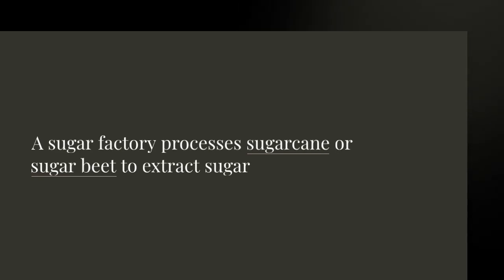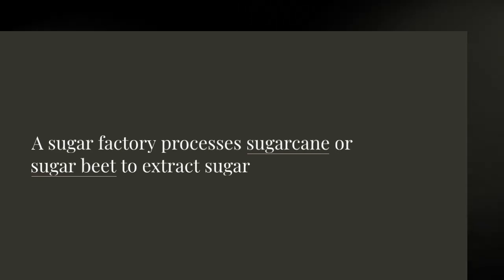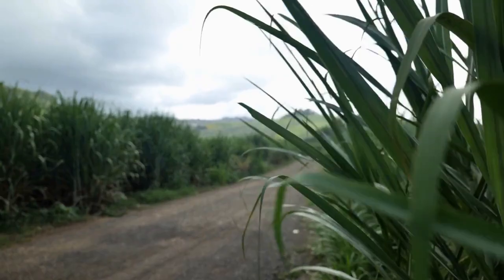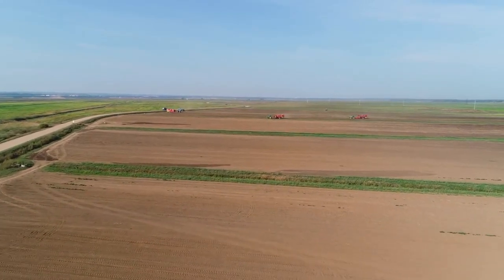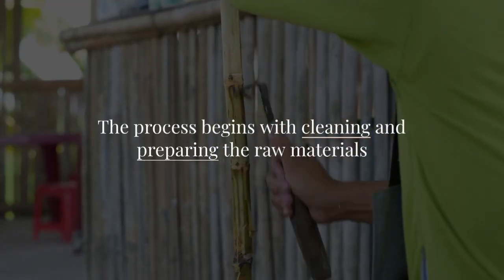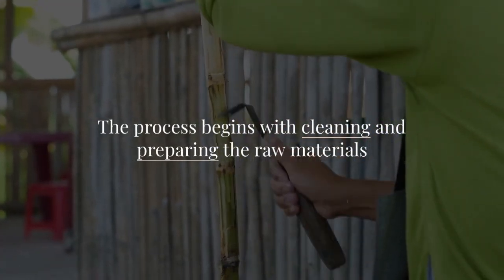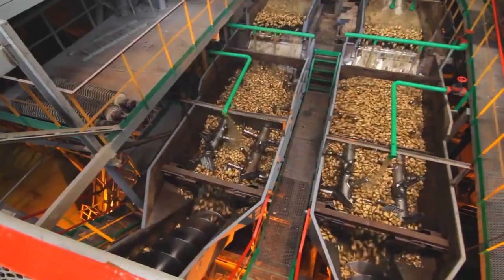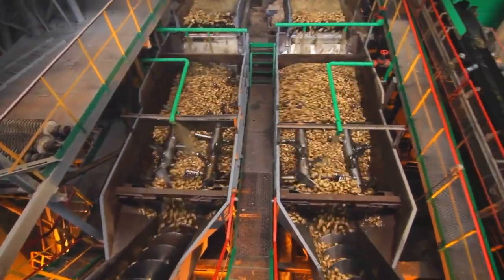Sugar Factory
Establishing and operating a sugar factory involves several key steps, from the initial planning and construction to the actual processing of sugarcane or sugar beet into refined sugar. Below is an overview of the process: